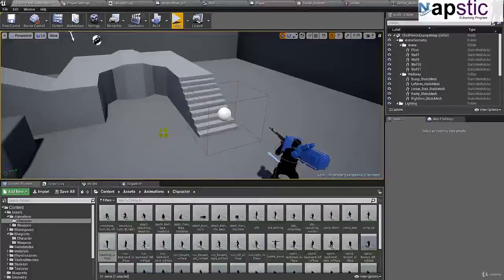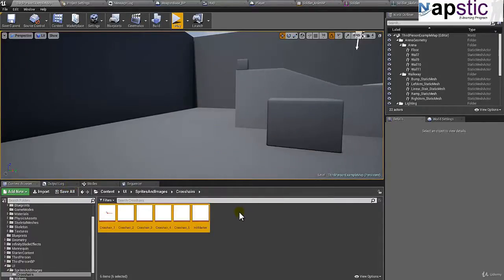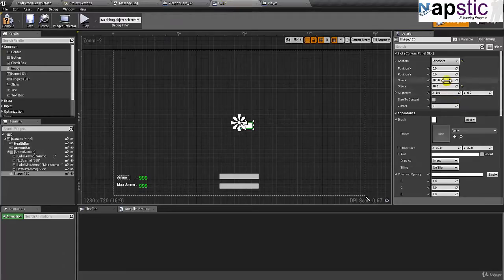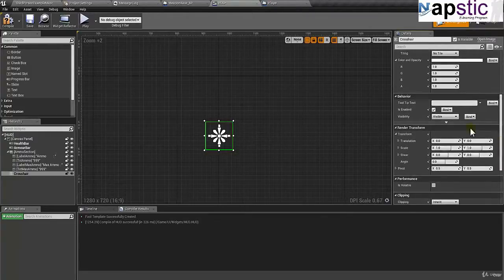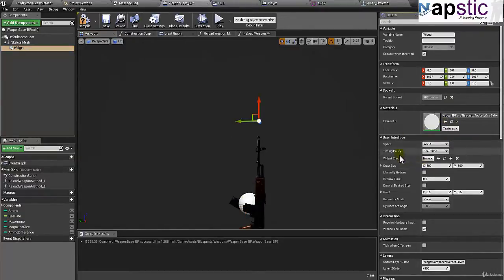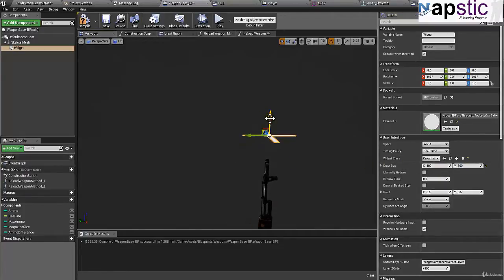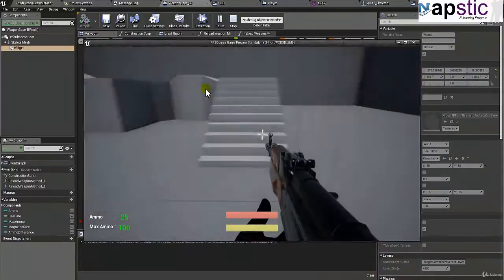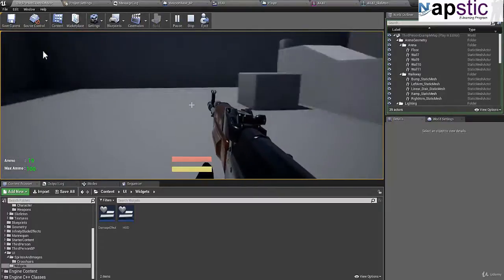1 Adding Cross Hair